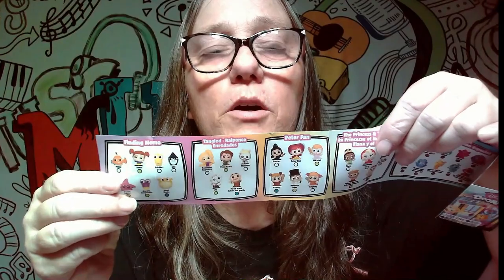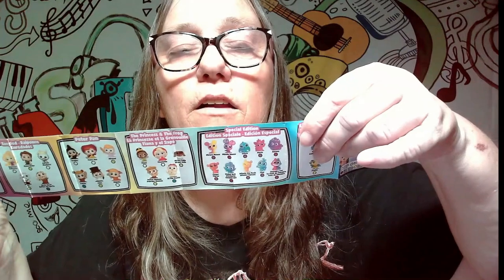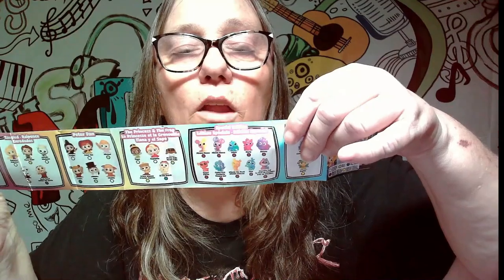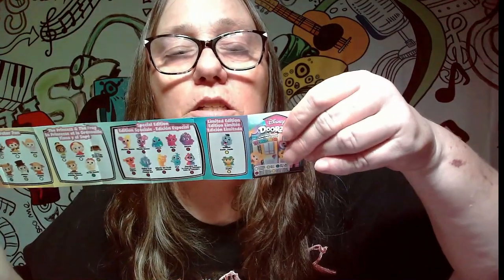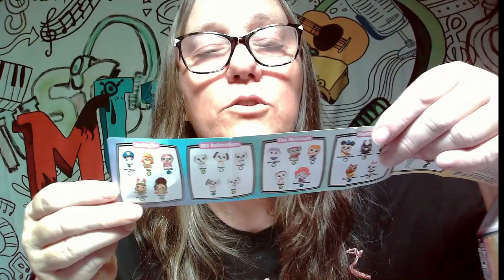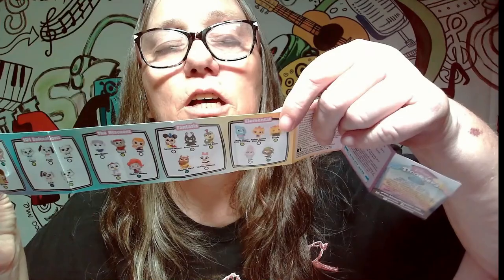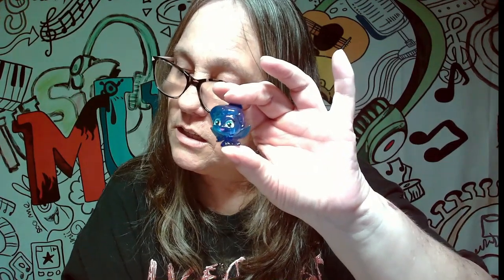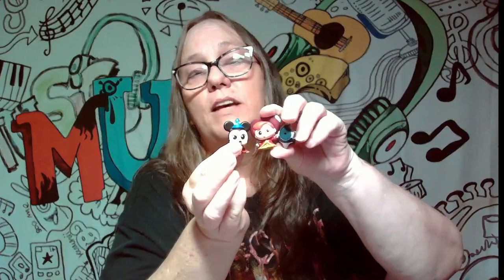DISNEY DOORABLES FIGURINES - We RIP open some techno color mini peek doorables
Remember to comment on all the video's.  I will be randomly picking a few videos to choose for the giveaway each month.

IG CHANNELS
@MAMA_J_1970 basic IG